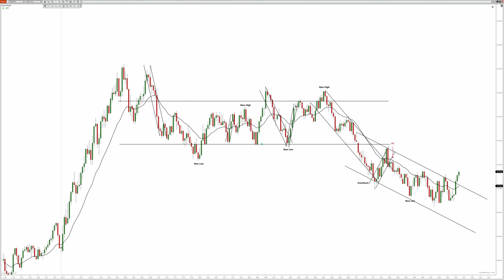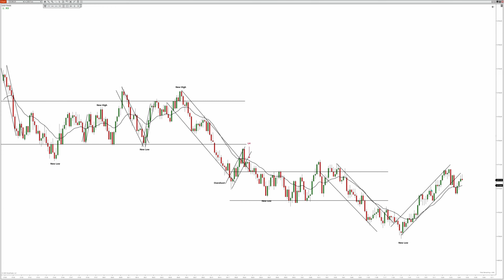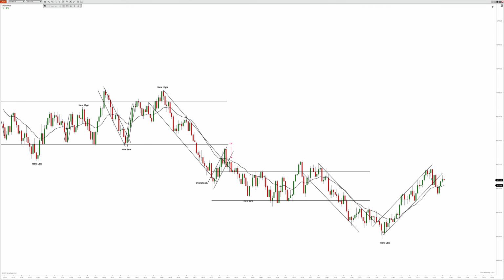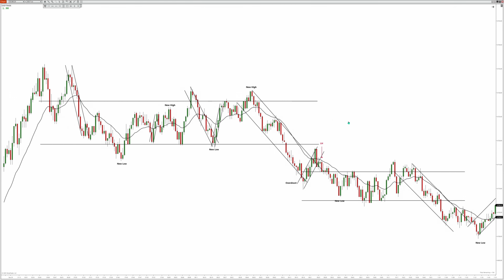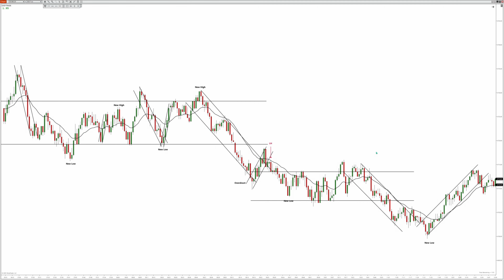Bearish Imbalance Explained 📉 | Price Action Trading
No trades today, but a HUGE lesson! 🚫 Sometimes the best trade is the one you don’t take. The market showed a bearish imbalance that kept me out of risky setups. In this video I break down:

👉 What a bearish imbalance looks like on the chart 📊
👉 How price action helps you avoid bad trades 🧠
👉 Why patience & discipline are KEY for traders 💯

Whether you trade futures, forex, or stocks, understanding imbalance in price action is critical. Most traders blow accounts chasing every move, but smart traders know when to stay out. This is where real consistency begins. ⚡

If you’ve ever asked:
✔️ How do I recognize bearish imbalance?
✔️ How does price action keep me out of bad trades?
✔️ How can I become a more disciplined trader?

👉 Watch until the end for a practical example of imbalance and how to spot it in real time.